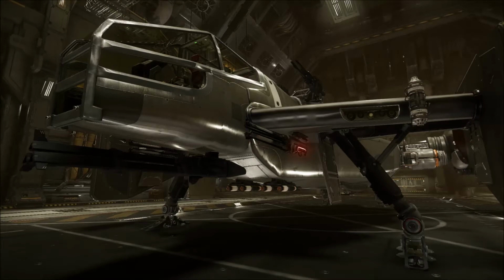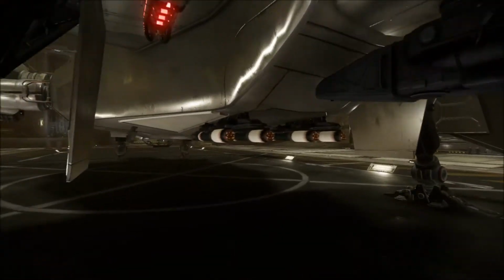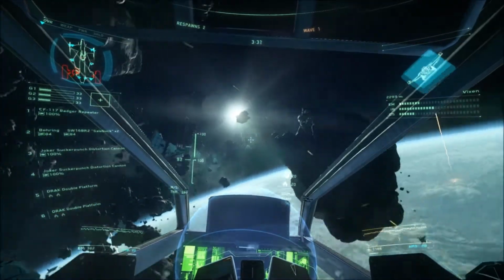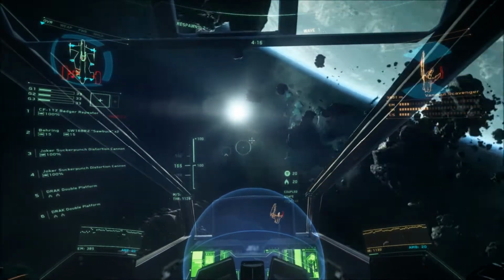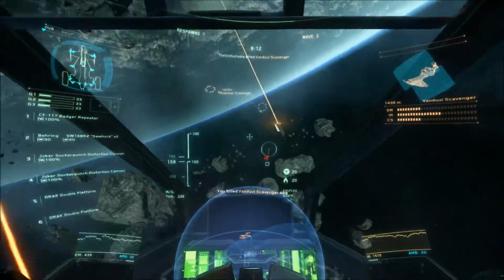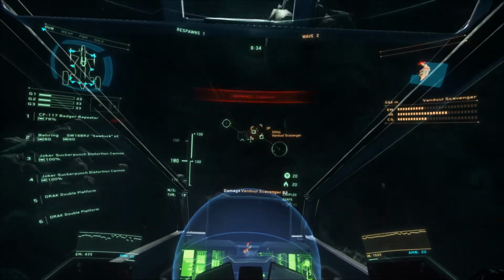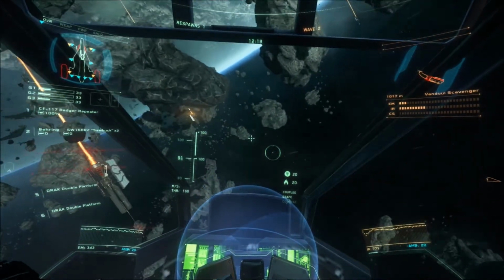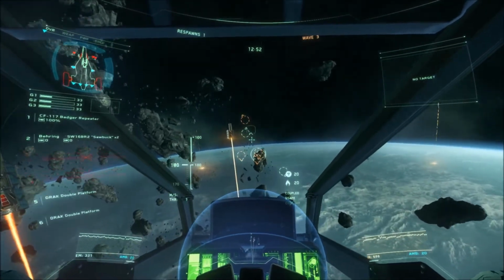Star Citizen- The Cutlass!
Today we're trying out the Cutlass Black, and talking about some cool features of the game.